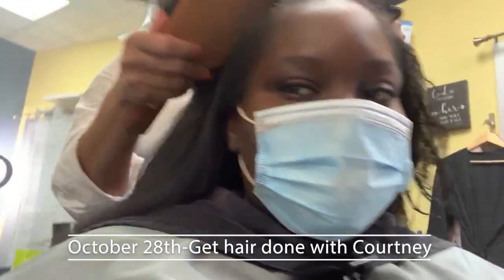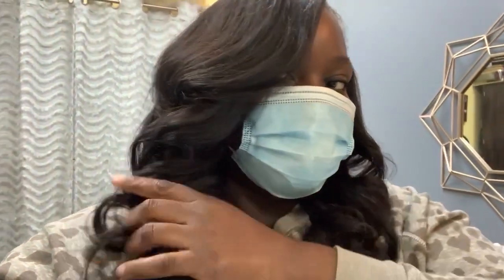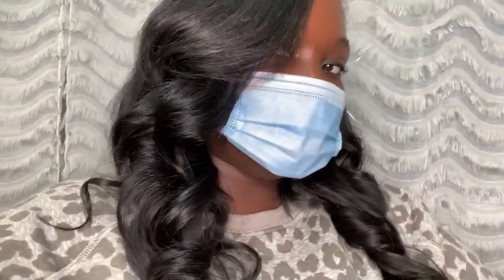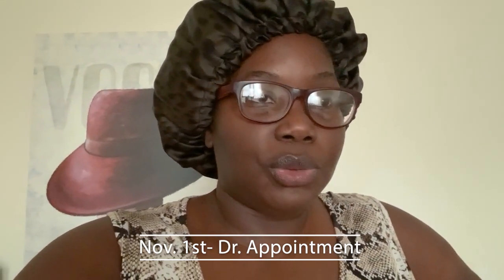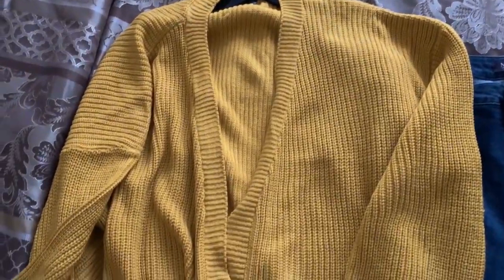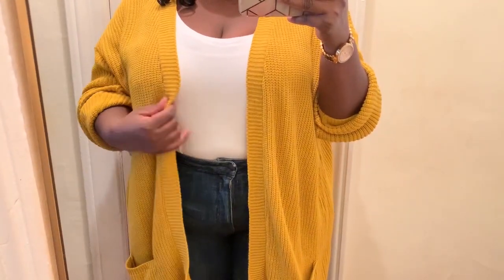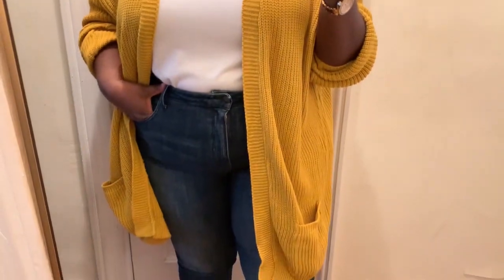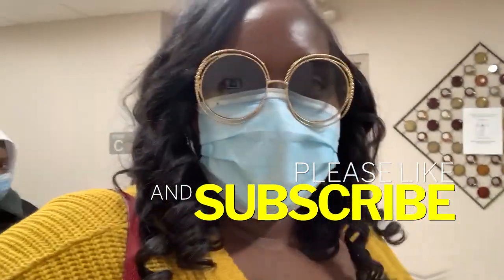What I Actually Wore This Week | Plus Size Edition #1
Trying a new video. Here's everything I wore this week.A breakdown of plus size fall outfits 2020 edition. In this video I show you what I actually wore everyday for the first week of November. Give or take a day or two. From Dr. Appointments and grocery shopping to hanging out with friends. These are the outfits I chose to wear.

Below are links to all the pieces that I wore, if they're still available.

**LOOK I
Old Navy Sweater (2X)
Old Navy Joggers (similar)

**LOOK 2
Yellow Cardigan (20)
White Tee (similar)
Jeans (22)
Shoes (sold out. More options)

**LOOK 3
Zebra Hoodie (sold out. More options)

**LOOK 4
Eloquii Dress (22)

White Boots (similar)
Pink tote
Pink Trench (XXL)

**LOOK 5
Sweater (XXL)
Cole Haan Sneakers
Trench Coat
Green Sunglasses